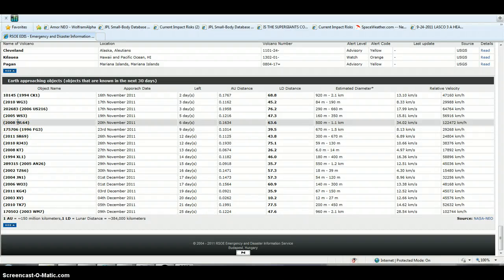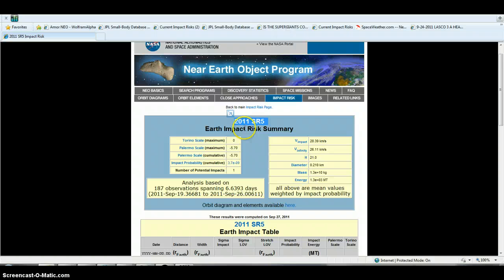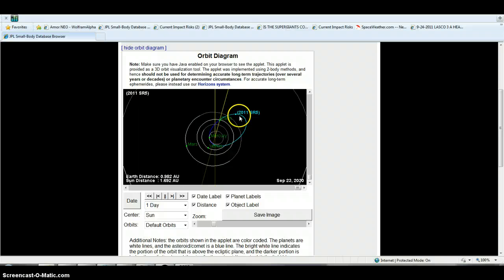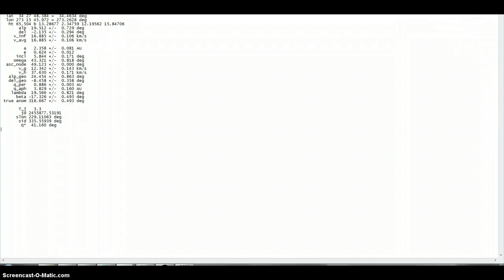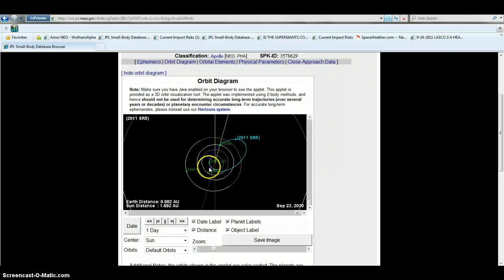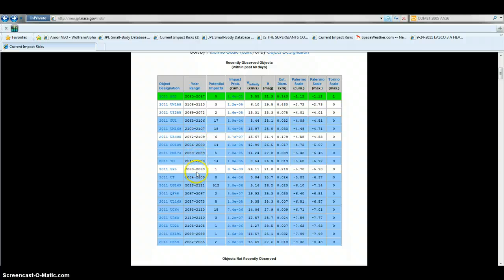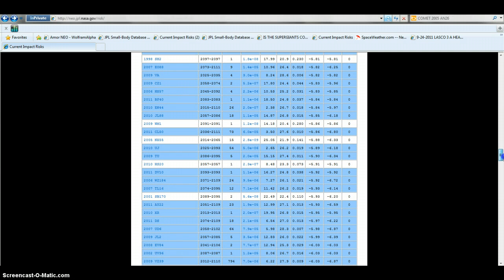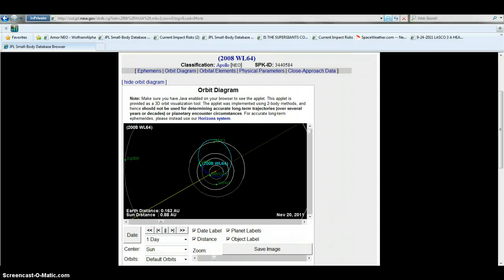2008 WL64 1.1KM LARGE 16,602 MILES CLOSE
EVERY THING CLOSE LULL'S US TO SLEEP THEN THUD WAMMM!!!(2008 WL64) Classification: Apollo [NEO] SPK-ID: 3440584 e 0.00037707AU a 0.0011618 AU q 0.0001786 AU=16,602 miles perihelion distance=CLOSEST YET ? take your pick too close & too fast1.1klm big and this fast= 21.14 miles per second=122,472 km/hr.=76,101 miles per hour =NICE HUGH?? condition code 7 Impact Probability (cumulative) 16,602 miles perihelion distance=CLOSEST YET ?BY THE WAY ,SORRY WE NEED TO BLOWUP =DESTROY A ASTEROID THAT MOVES V impact 28.39 km/s
V infinity 26.11 km/s H 21.0 SIZE Diameter 0.210 km Mass 1.3e+10 kg Energy 1.3e+03 MT Analysis based on ***187 observations spanning 6.6393 days(2011-Sep-19.36681 to 2011-Sep-26.00611)ANY ROCKETS IN YOUR POCKET FOR AND BEFORE 2030 YYYY-MM-DD. (rEarth) YEAR2030/09/23.52 HND. HRS.